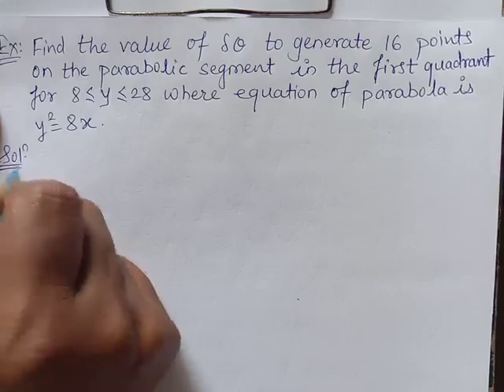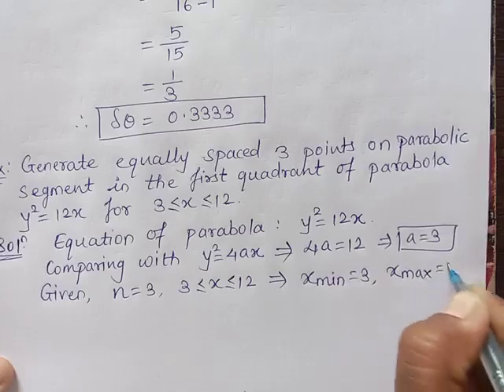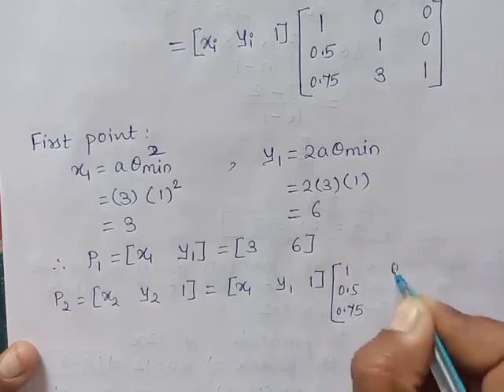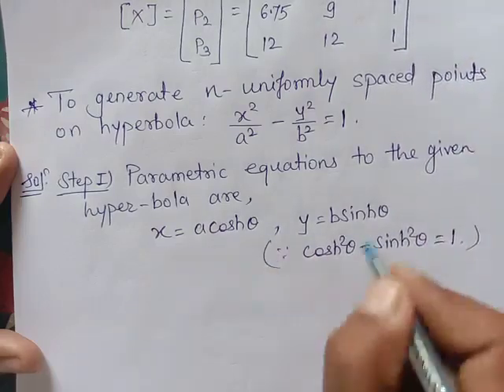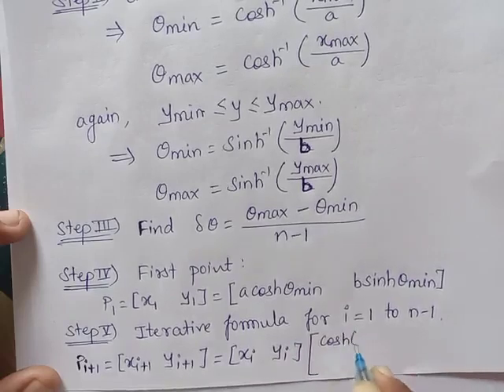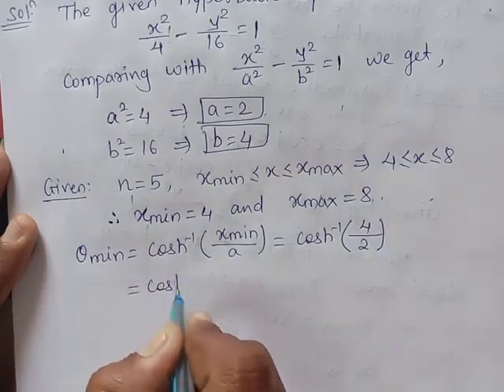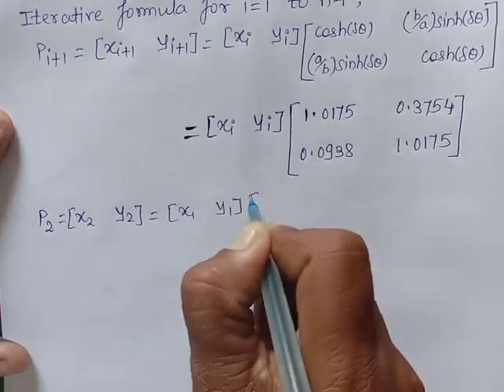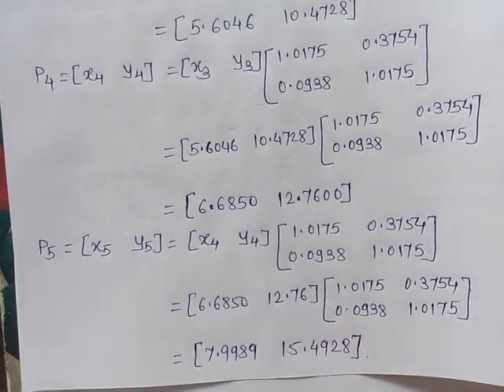Ch3v6: TYBSc/SYBCS (Computational Geometry)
Generation of points on hyperbola